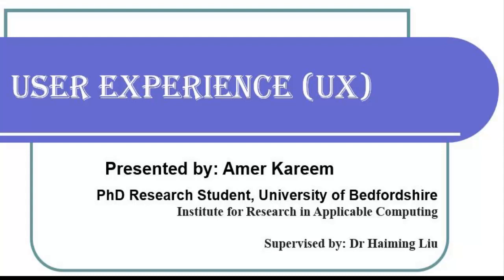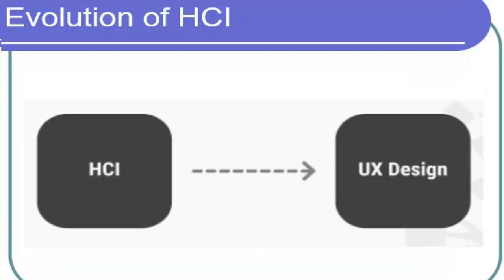User Experience - UX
This video covers the concept of user experience in HCI.